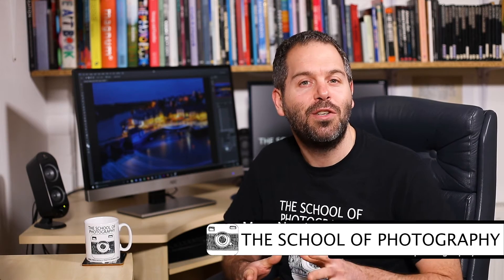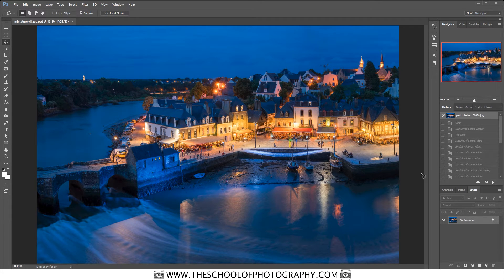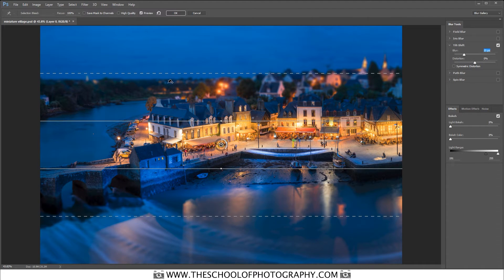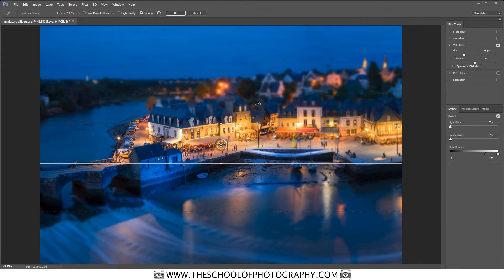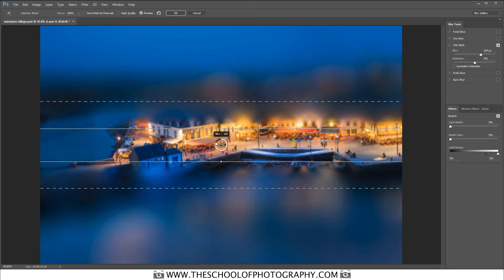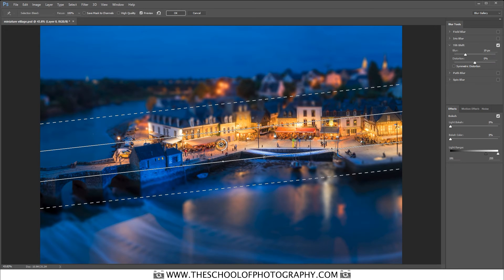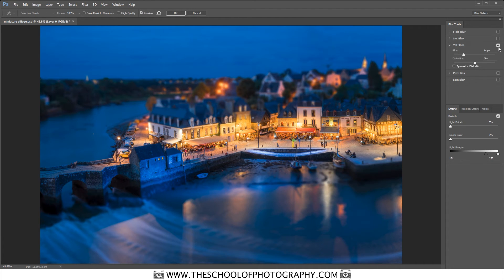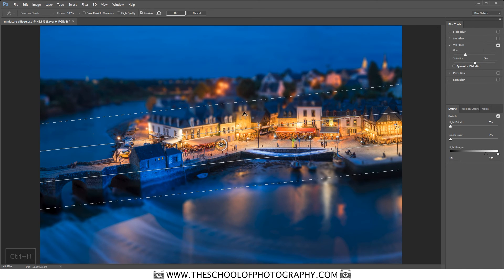Create a Miniature Village in Photoshop using Tilt Shift Effect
In this tutorial, I’m going to show you how to create a miniature village using the tilt shift tool in Photoshop. Tilt shift photography is something normally created with a special lens but we can also create the tilt shift effect in Photoshop. The tilt shift tool is located in Photoshop’s Blur Gallery and we’re going to look at how this can create that miniature town or city look. I’ll also show you how to use and adjust the tool for best effect. This technique really puts an interest to urban photography.

This is a really fun Photoshop tutorial and below is the link to the image so you can download and work along with me.

I hope you liked this tutorial. We upload new tutorials every week and if there’s anything you want us to cover here at TSoP let us know in the comments below, it gives us great ideas for new tutorials.